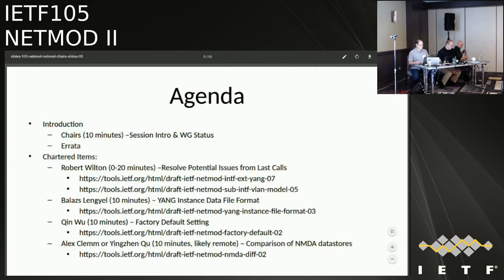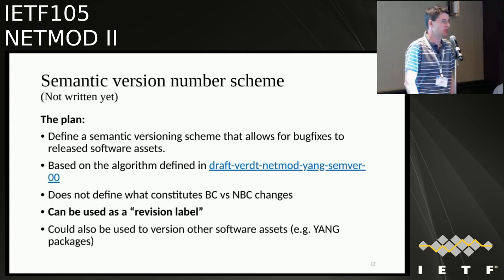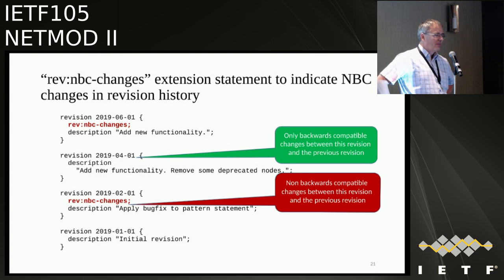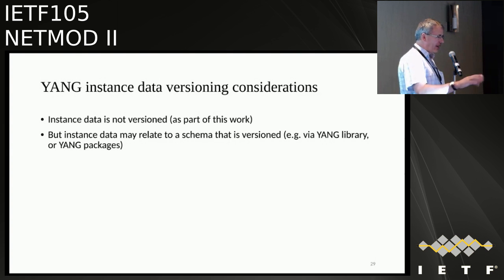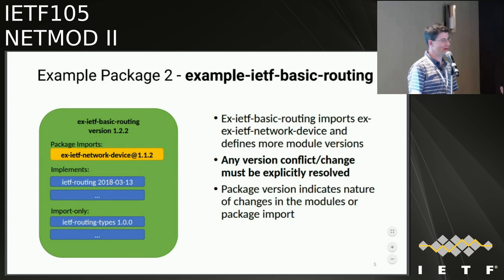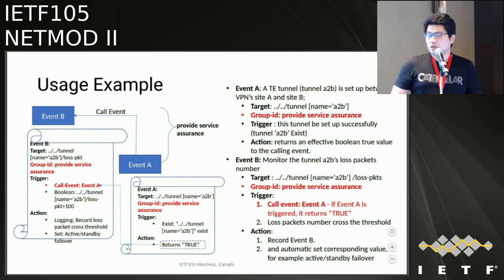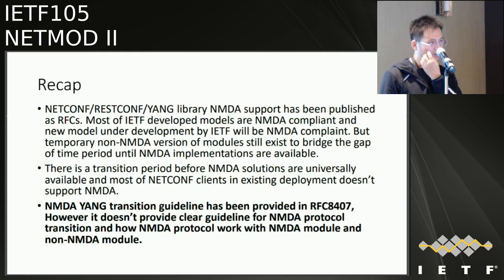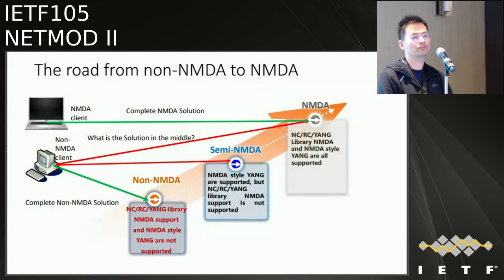IETF105-NETMOD-20190722-1550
NETMOD  meeting session at IETF105
2019/07/22 1550